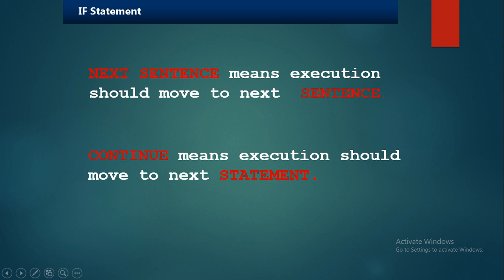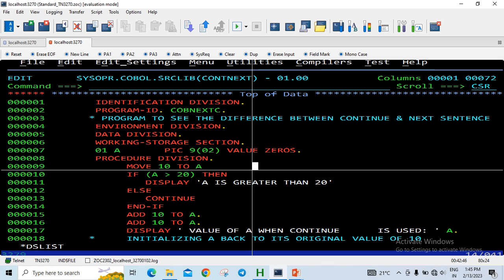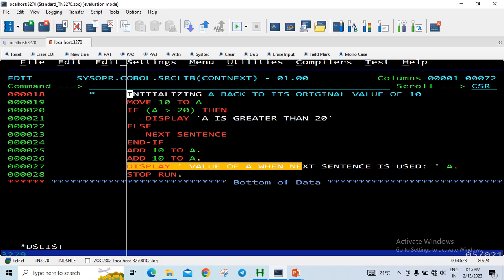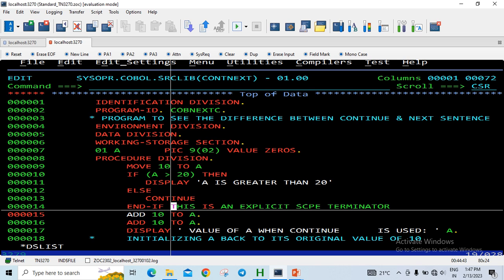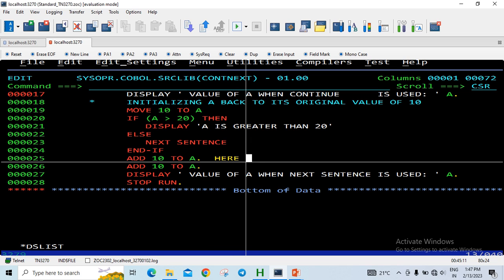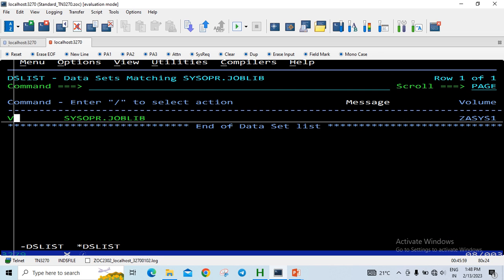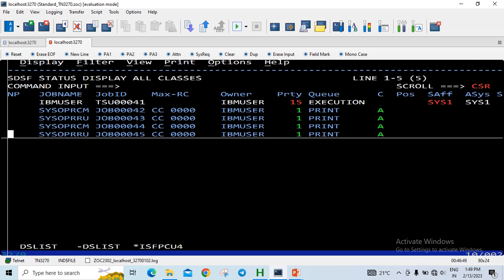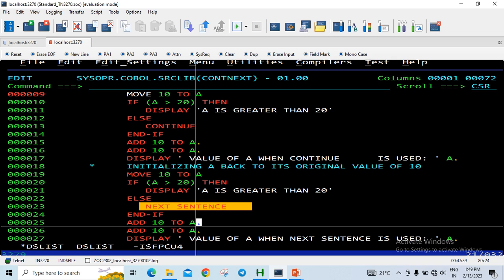COBOL - Difference between CONTINUE & NEXT SENTENCE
Difference between CONTINUE & NEXT SENTENCE in COBOL

The video explains the subtle difference between CONTINUE & NEXT SENTENCE in COBOL programming language, Both CONTINUE & NEXT SENTENCE are typically used in conditions such as IF/ELSE/EVALUATE and they do nothing meaning they just act like a NULL STATEMENT.

The difference is that CONTINUE transfers the control to the statement after the explicit scope terminator  (i.e. END-IF END-EVALUATE..) and NEXT SENTENCE transfers the control to the statement after the implicit scope terminator ( i.e. period)

If you need a mainframe ID for practice then drop in your email ID in the comments section and I will contact you for the settings and the cost associated with it. It is lifetime access that too without the internet, it makes the PC run the mainframe !! All you need is 20 GB of free space on your PC!
I can provide you the mainframe software and ID and password. It has the following features:
1. COBOL  2. JCL  3. SPOOL  4. CICS  5. DB2  6. File Manager  7. QMF  8. SPUFI  9. Compile and Run JCLs  10. MQSeries  11. Rexx/CLIST  12. VSAM

PS: I have been using perplexity comet web browser which gives us AI-driven browsing experience that transforms web navigation into a conversation and personalized research workflow, letting users ask questions, automate tasks, and interact with the web. If you wish to see more mainframe related videos consider downloading /using it with the below mentioned link